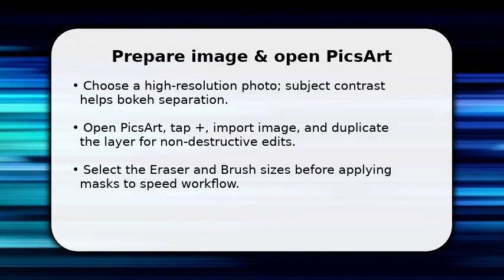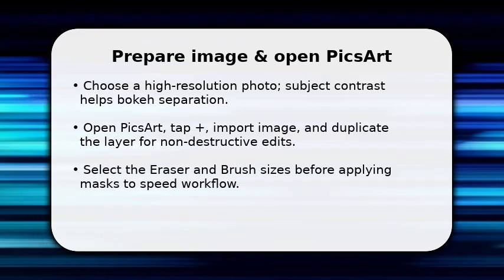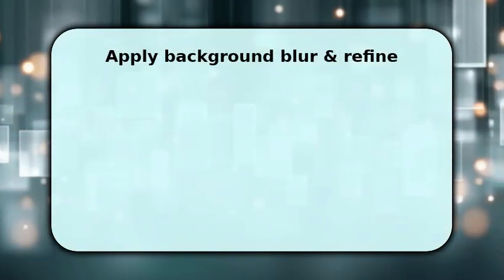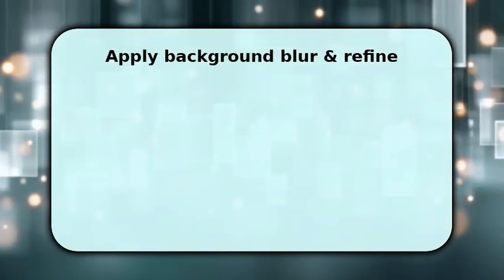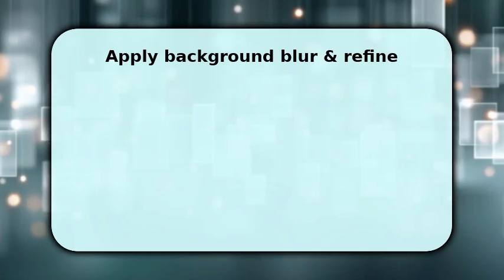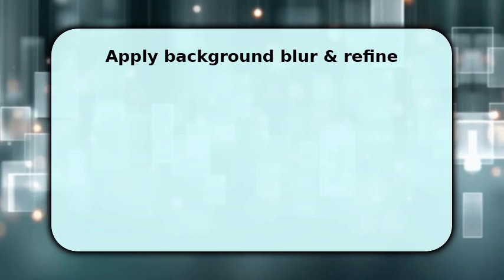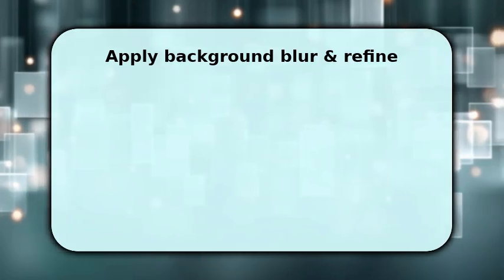How to Add Bokeh Effect in Photo in Picsart - Step by Step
Discover the art of adding a dreamy bokeh effect to your photos using PicsArt. This step-by-step guide will walk you through selecting tools, adjusting settings, and applying filters within this user-friendly photo editing platform.